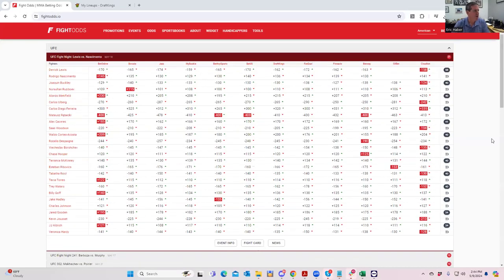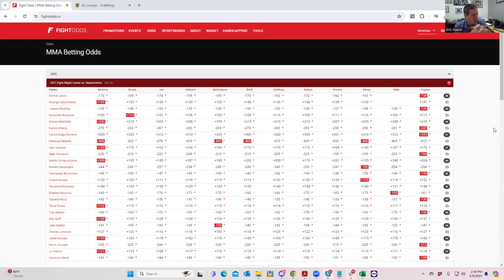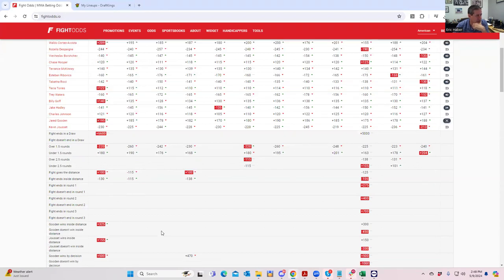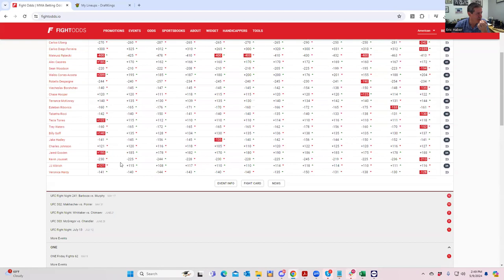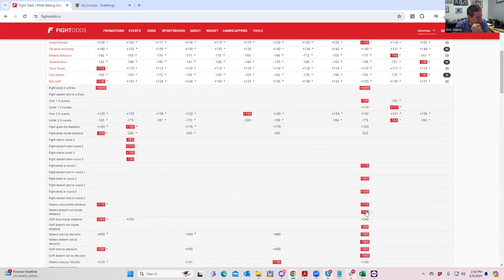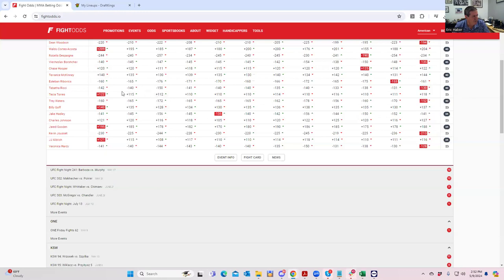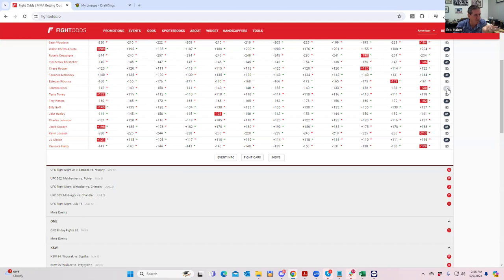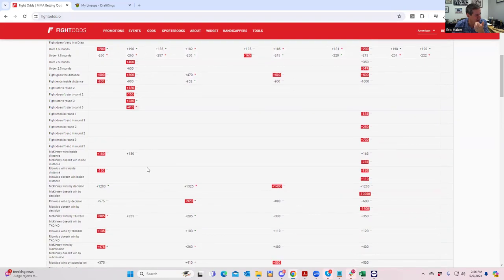UFC FIGHT NIGHT DFS SLATE PREVIEW